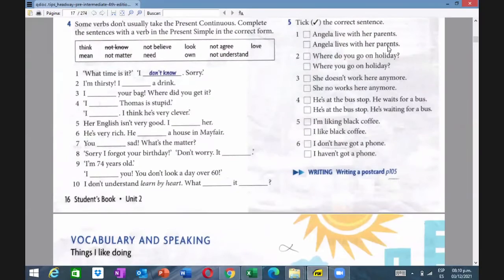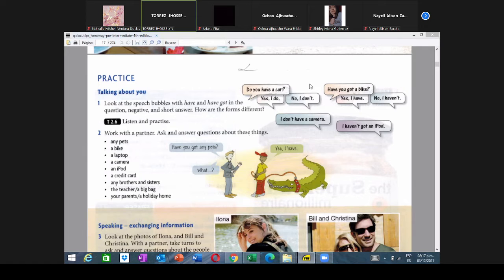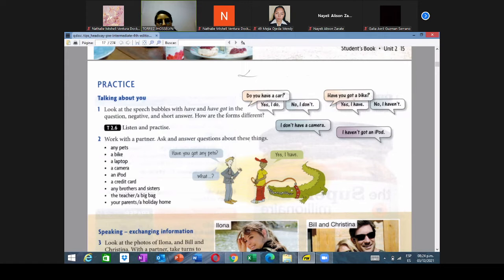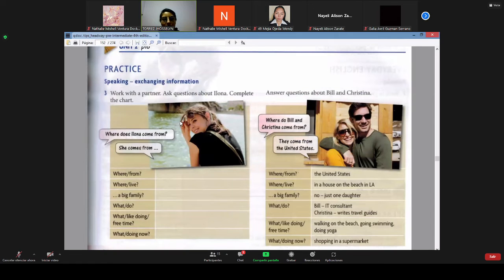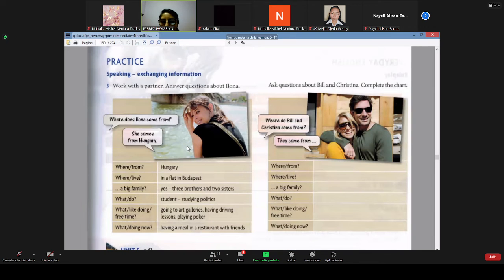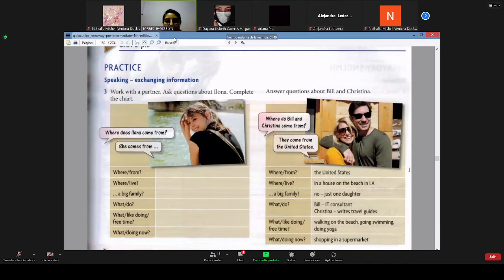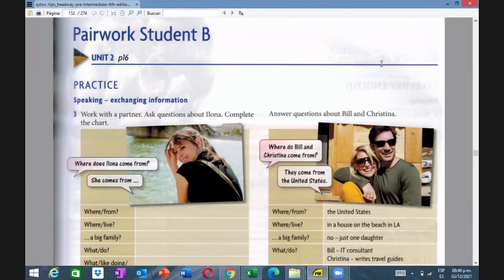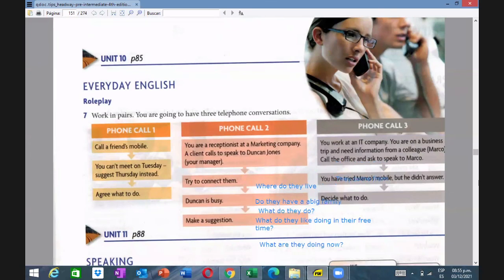PRE- INTERMEDIATE U. 2 Pág 17-18